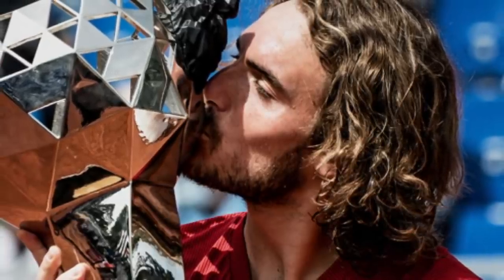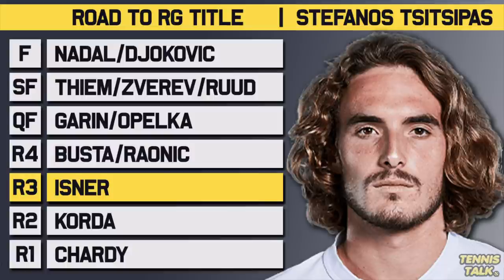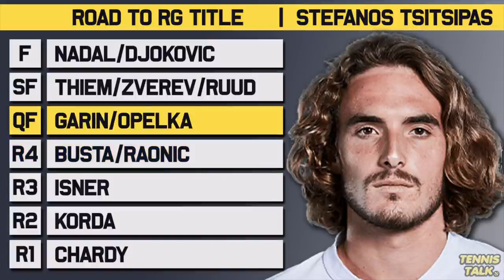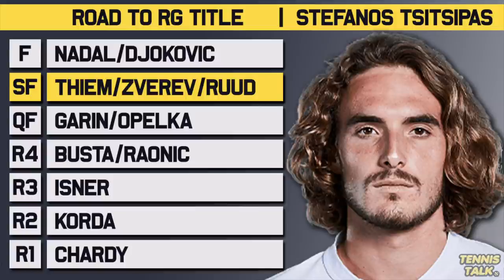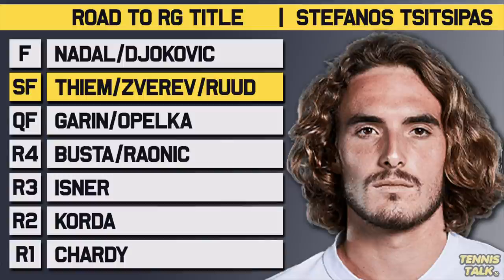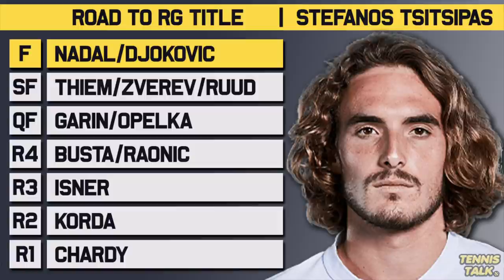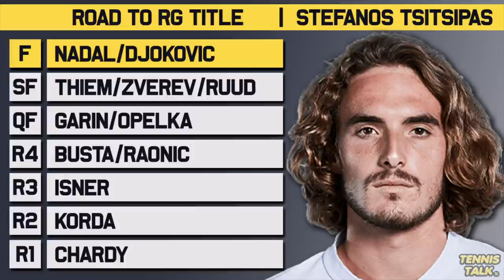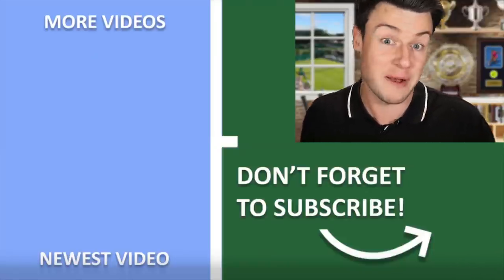Stefanos Tsitsipas | Road to the Title : French Open 2021 | Tennis News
Roland Garros 2021 is here and we are going through the main contenders likely road to the title starting with the world number 5 Stefanos Tsitsipas. Who will he have to beat to win the title in 2021?

0:00 | Intro
0:16 | Round 1
0:30 | Round 2
0:42 | Round 3
1:04 | Round 4
1:36 | Quarter Final
2:13 | Semi Final
3:10 | Final
4:07 | Outro